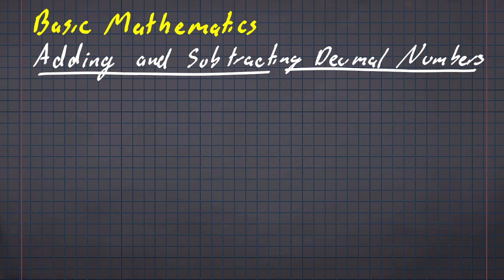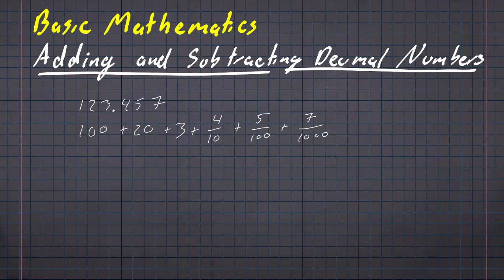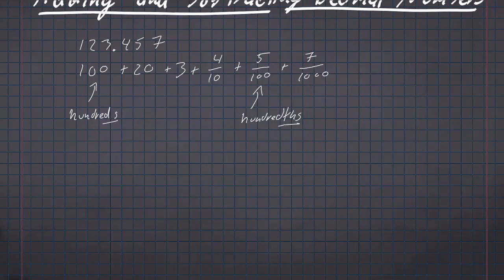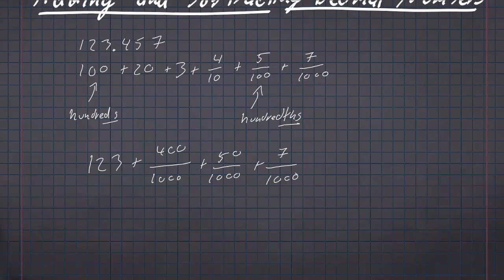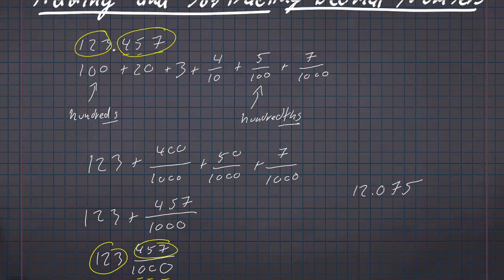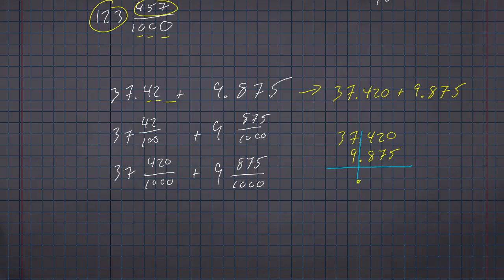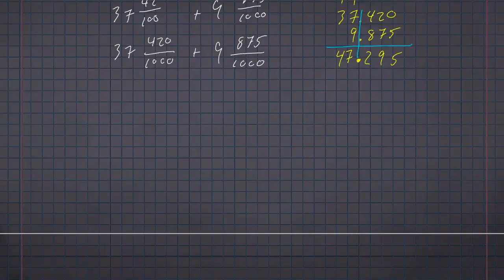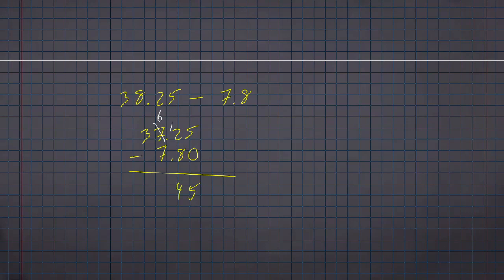Adding and Subtracting Decimals